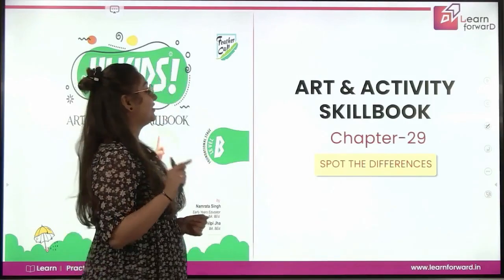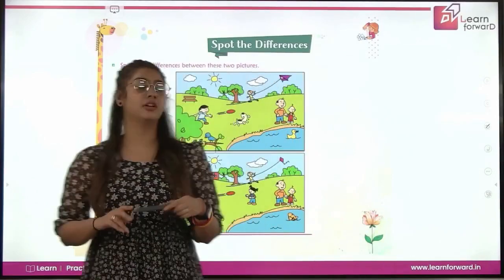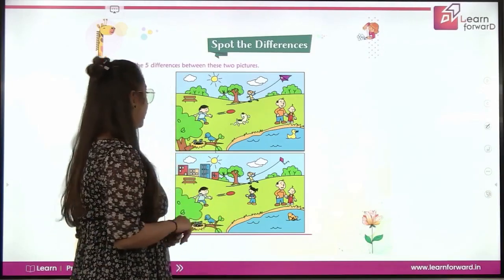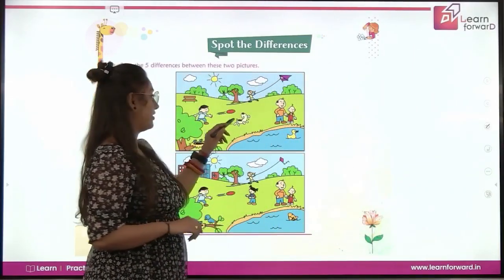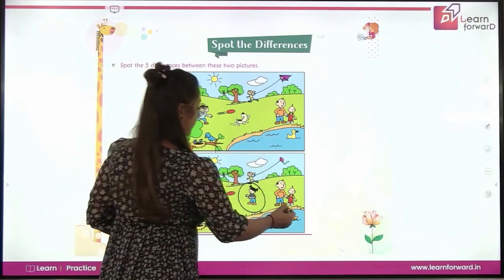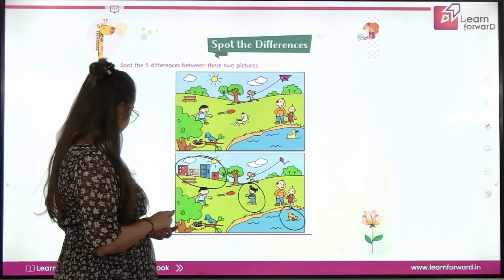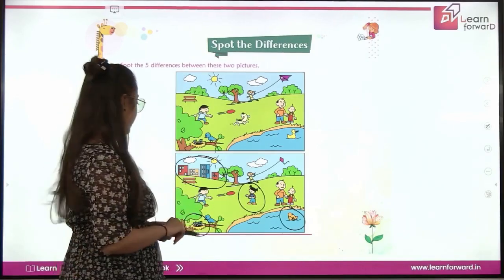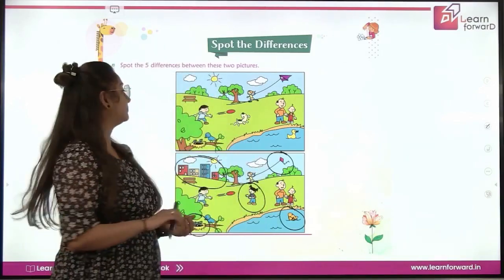LEARN FORWARD | FEATHER CAP | ART & ACTIVITY B | CHAPTER-29 | SPOT THE DIFFERENCES